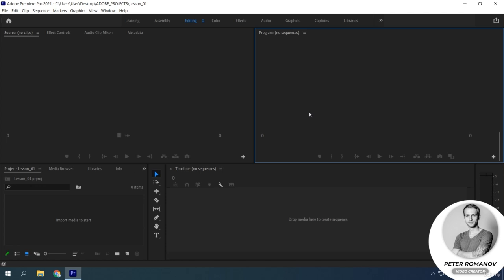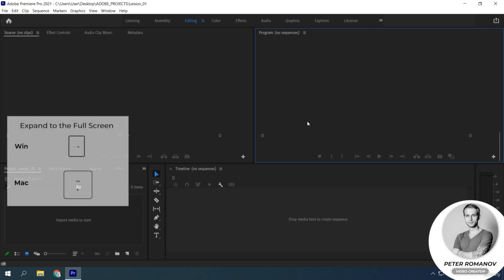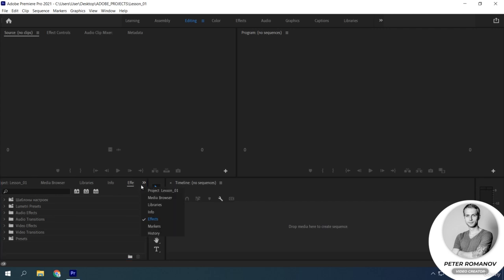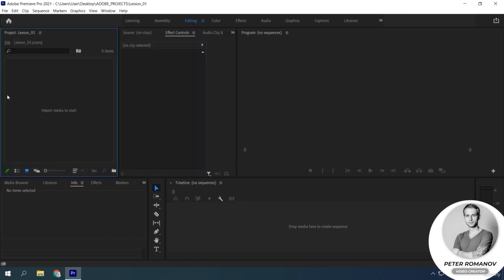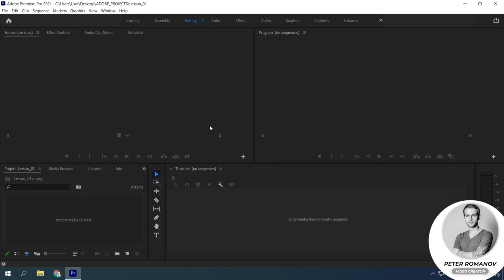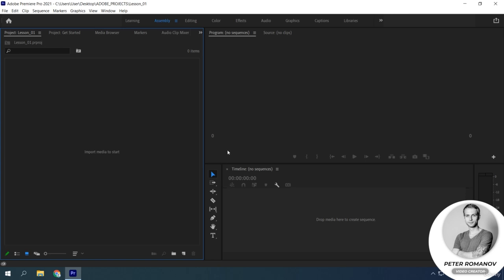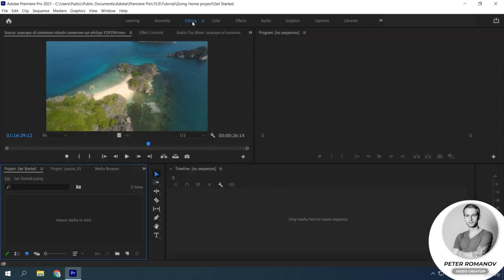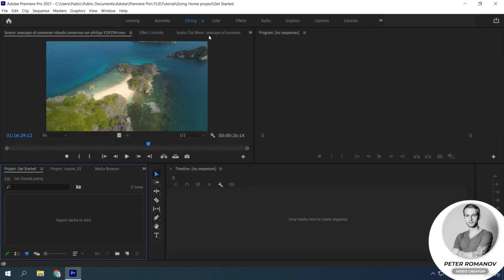005 Workspace Layout - Adobe Premiere Pro Video Editing Course Beginner to Pro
005 Workspace Layout - Adobe Premiere Pro Video Editing Course Beginner to Pro